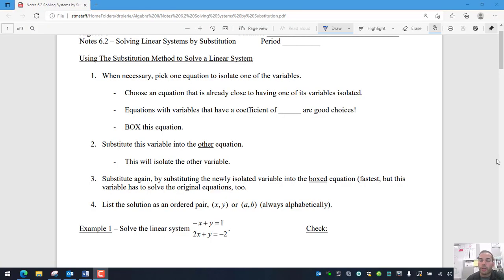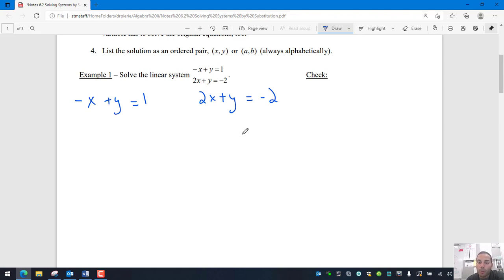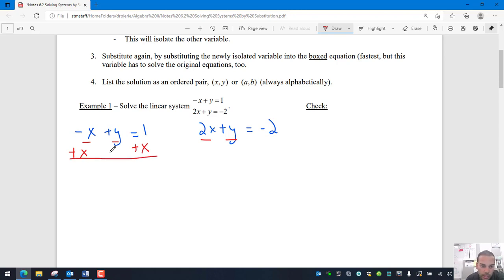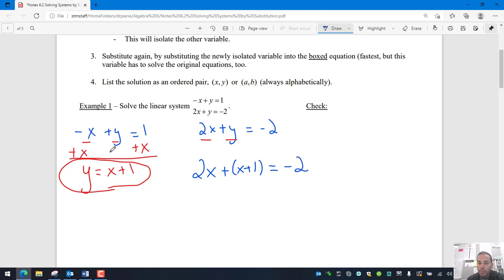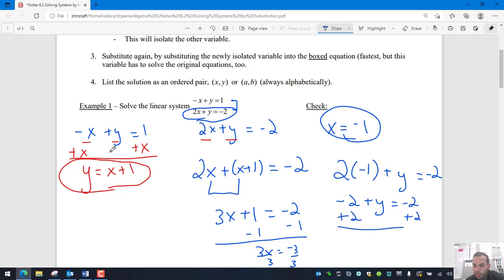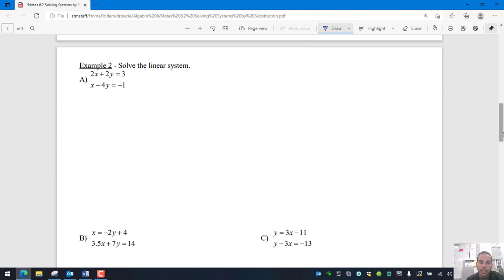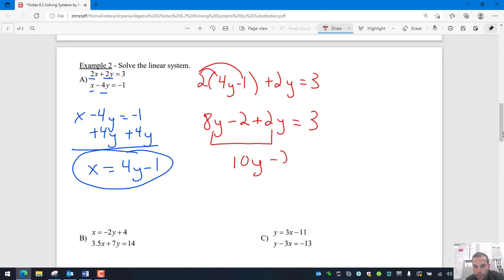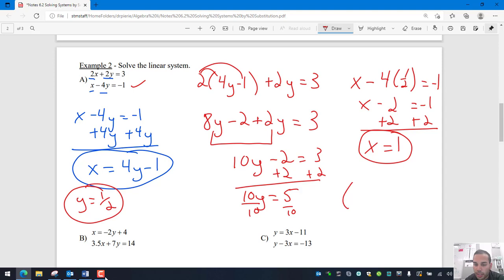6.2 Notes Part 1